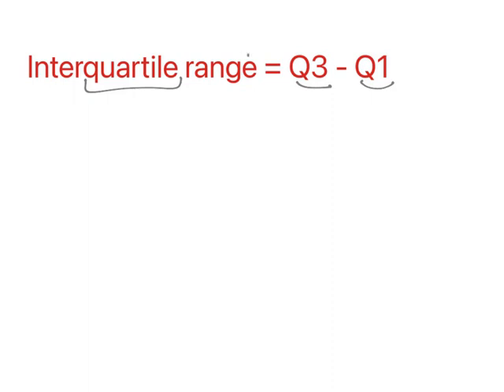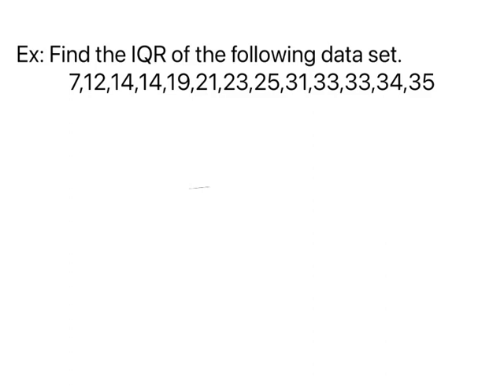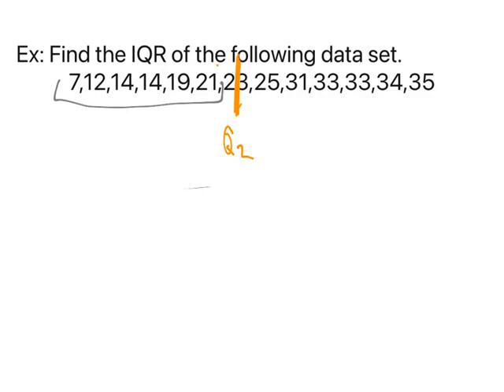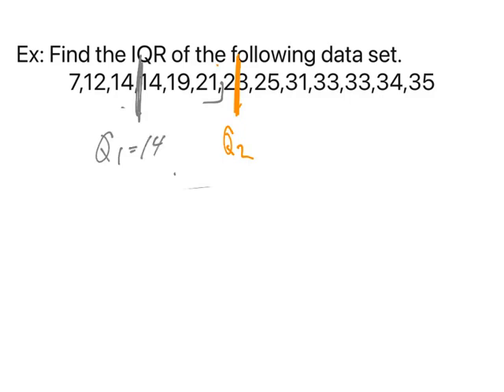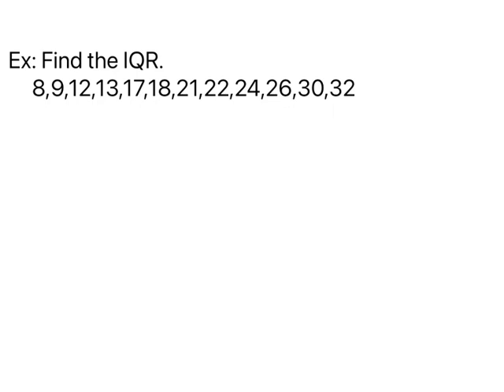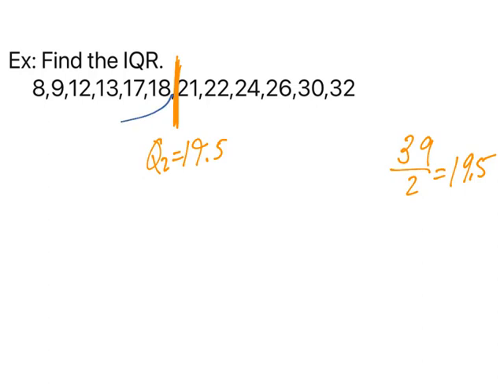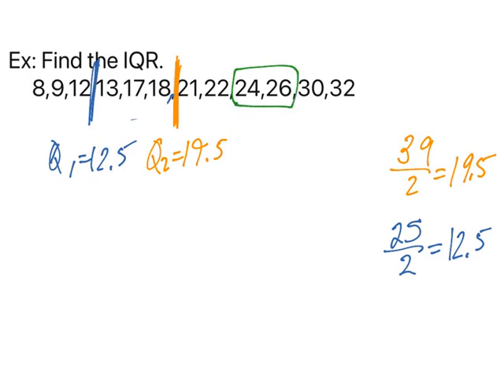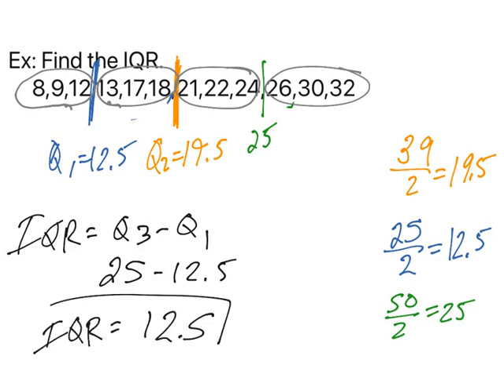Interquartile Range (IQR)